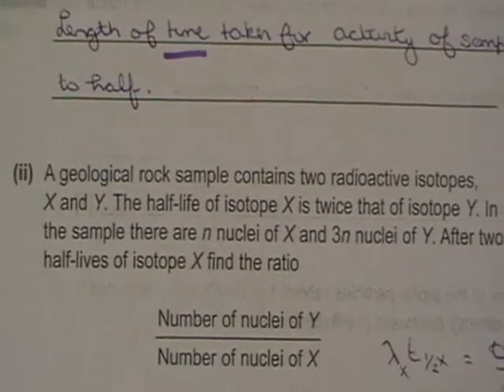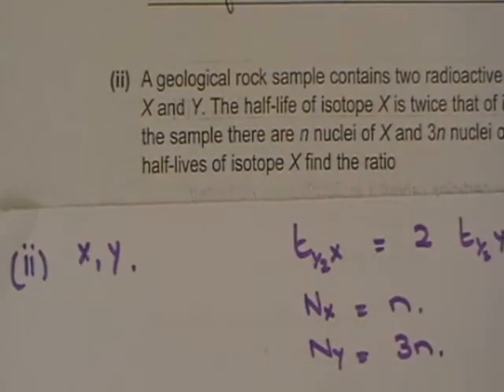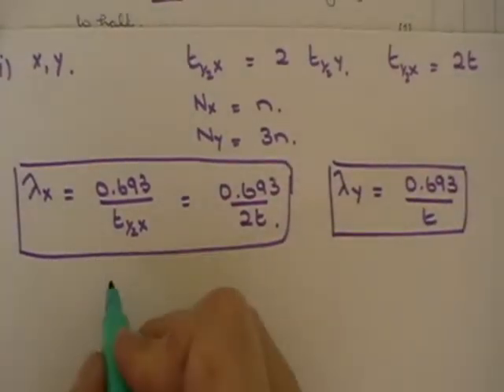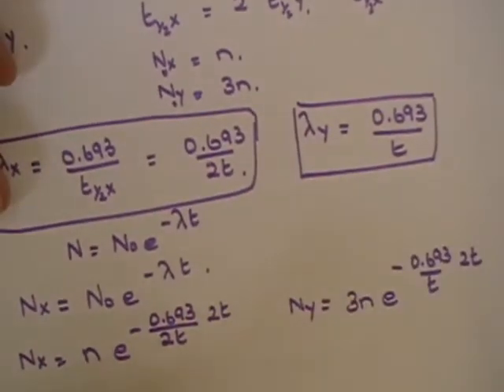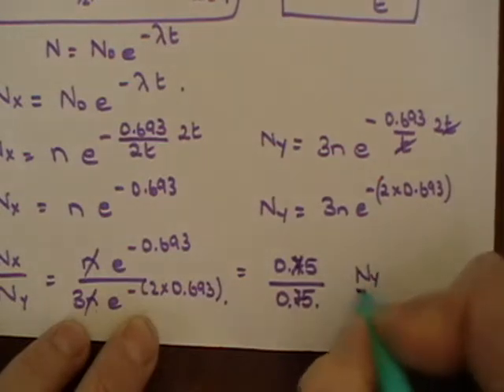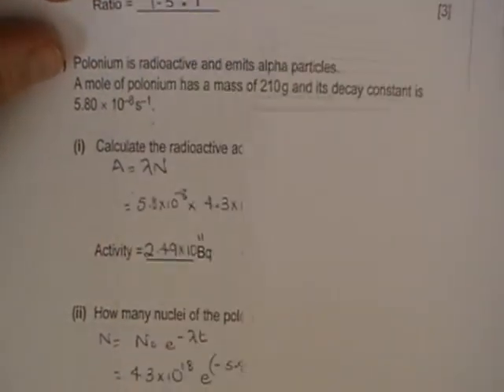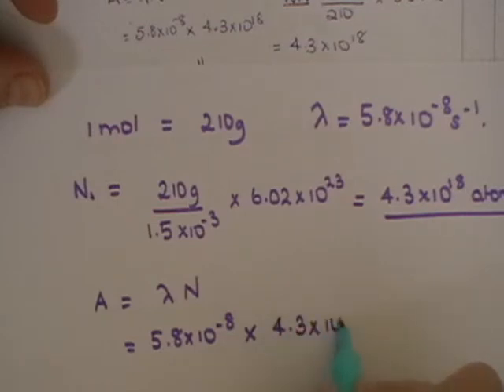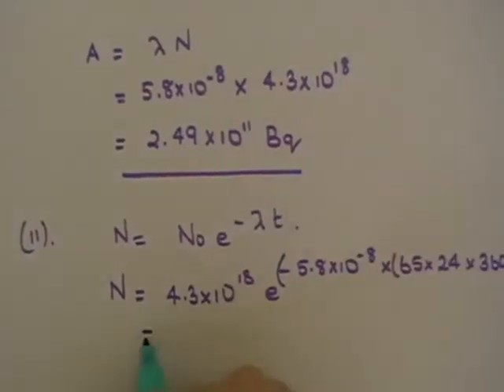A2physics A21NuclearDecay p p K Jun2010 qu6